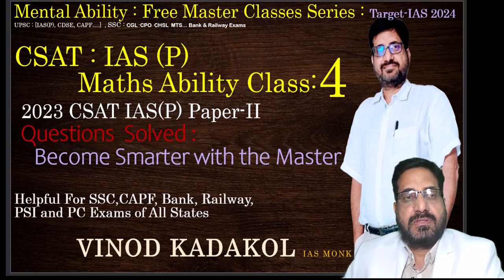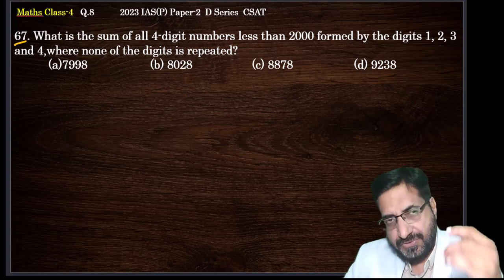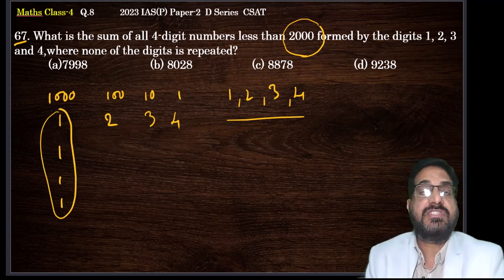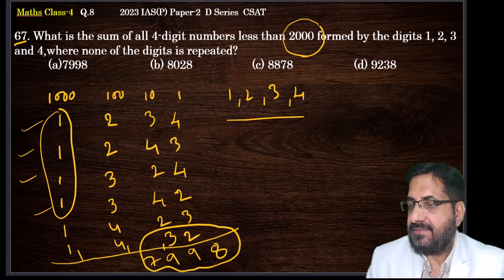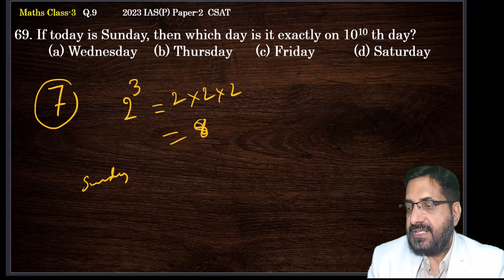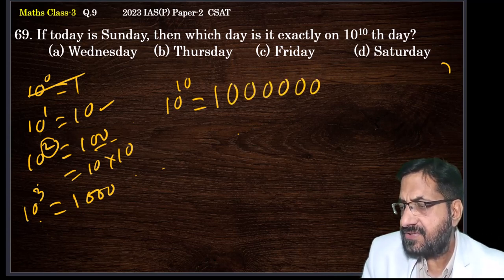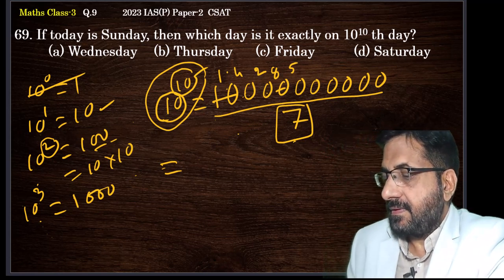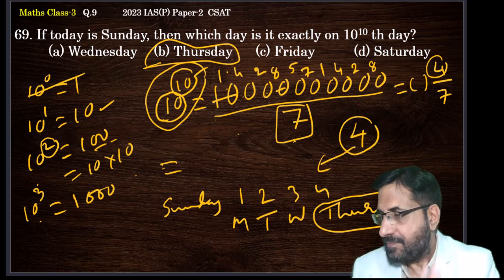CSAT IAS Math Class 4: 2023 IAS Prelims Paper II Solved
This is 4th episode of Free Master Class Series for Mental Ability. Here IAS Preliminary exam's Paper-2 is solved. This will help aspirants who are preparing for SSC, CAPF, CDSE, various States Police Exams, CAT, Bank, Railways and other such exams.
Watch this video. Become SMARTER with the MASTER, Vinod Kadakol, IAS Monk.